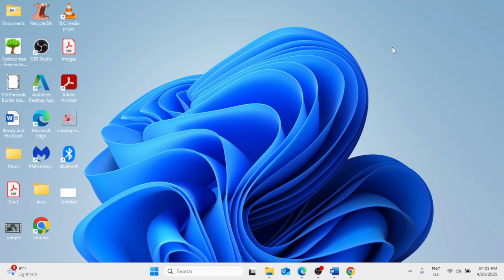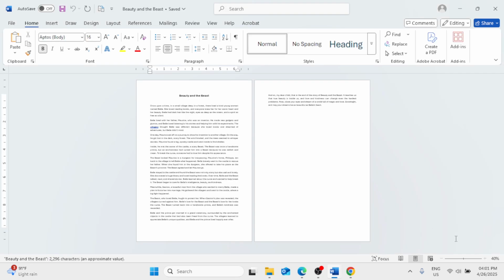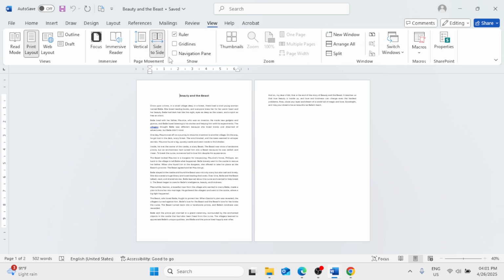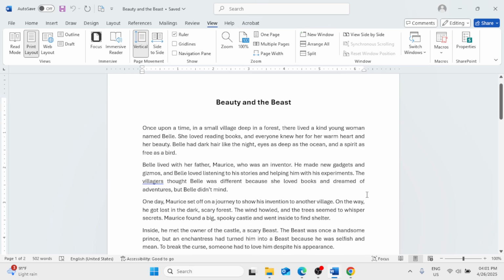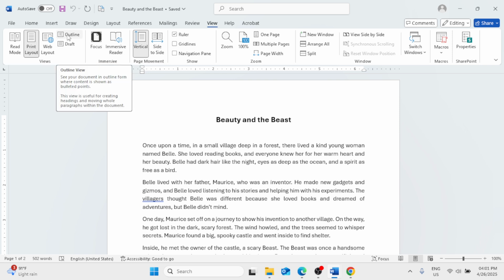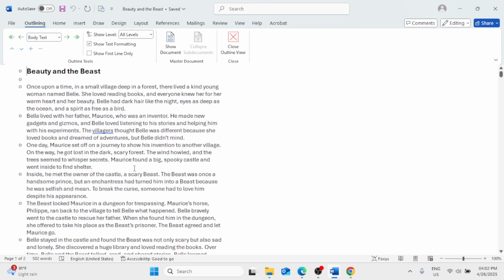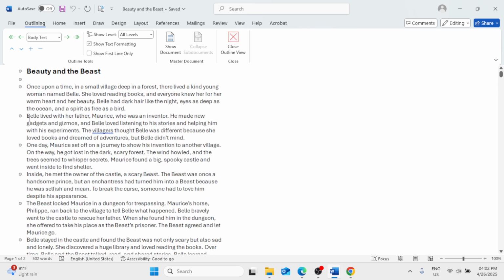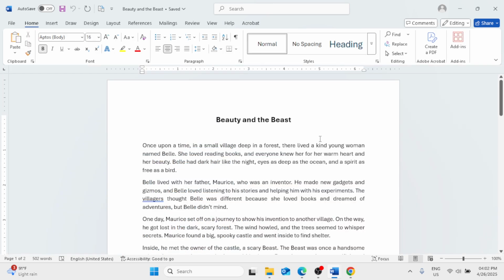How To Use Outline View In Microsoft Word [GUIDE]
Learn how to use the Outline View feature in Microsoft Word with this easy guide.
This step-by-step tutorial helps you navigate and organize your document effectively.
Master Outline View and streamline your document editing in just a few clicks!